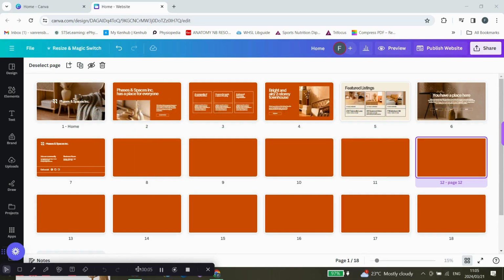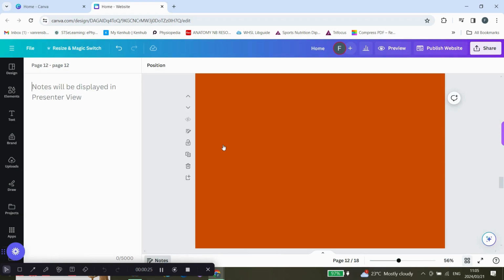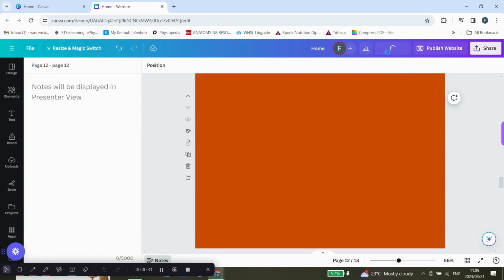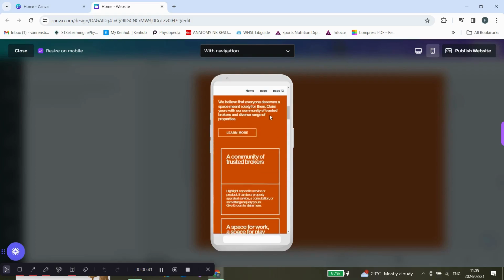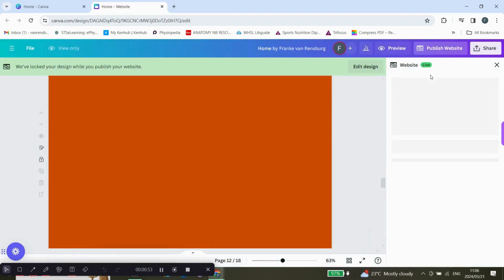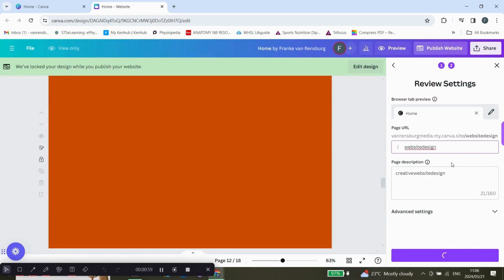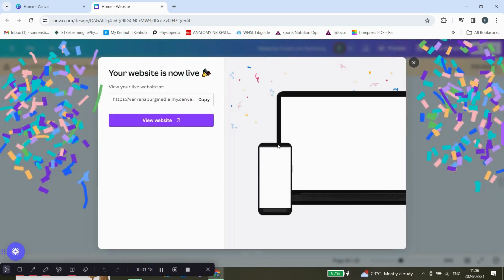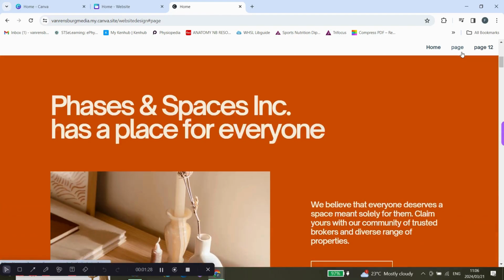How to Create Navigation Bar in Canva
In this tutorial, I will show you how to create a professional looking navigation bar in Canva. A navigation bar is an essential element for any website or app, as it helps users easily navigate through different sections.